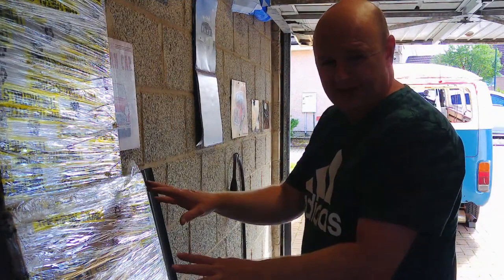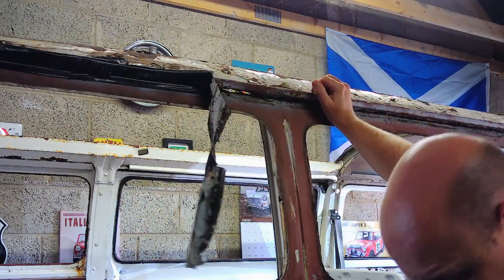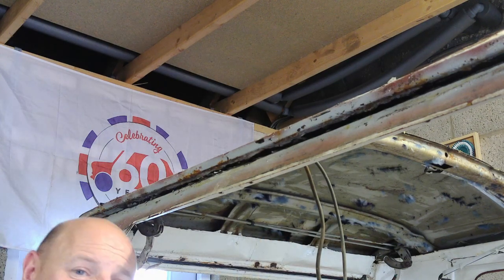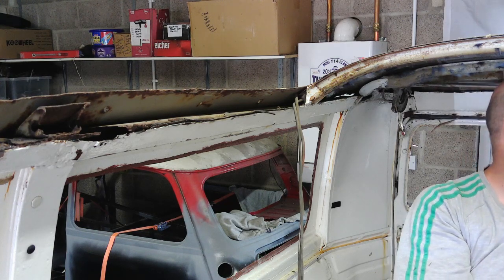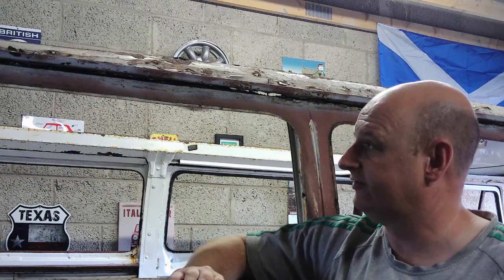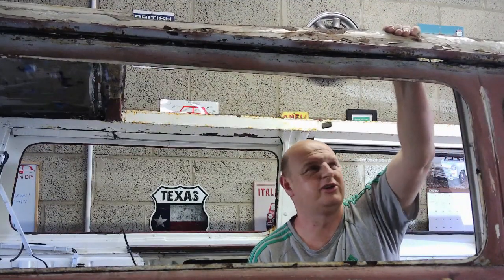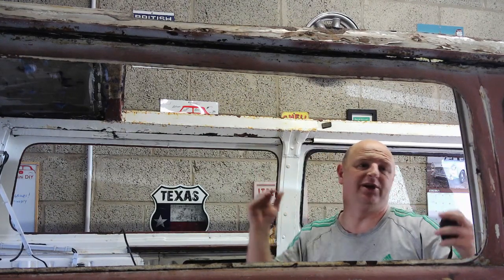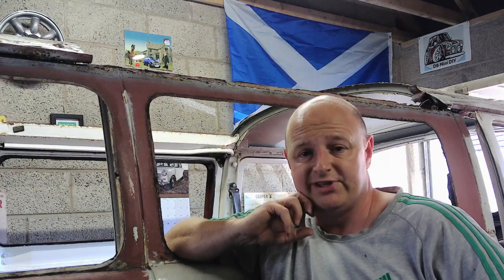Volkswagen T2 Restoration Ep. 10 Roof Repairs Part 2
In this video I continue to cut out some more of the rotten roof and look a bit deeper into how it is all joined together and how I plan to repair it.